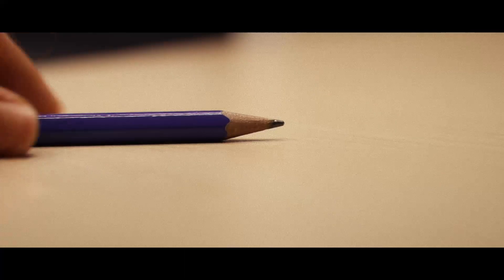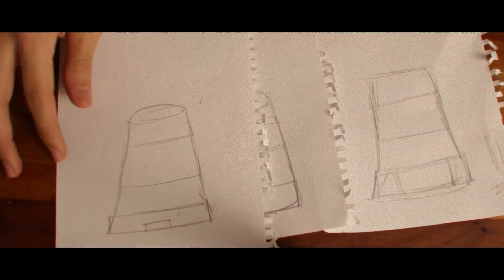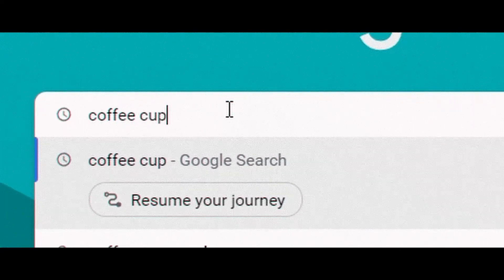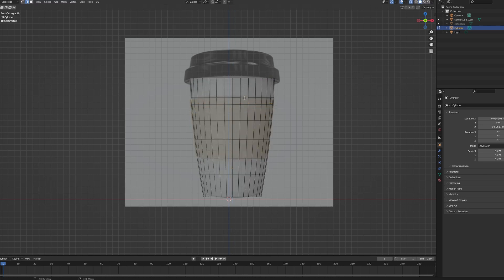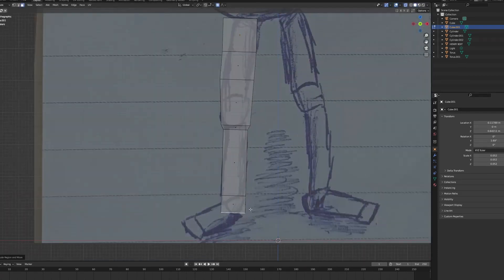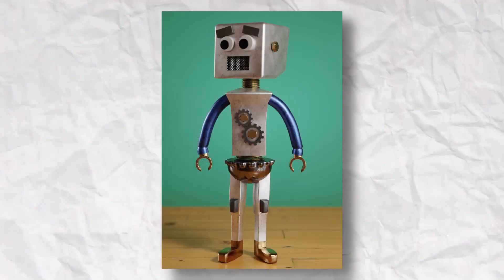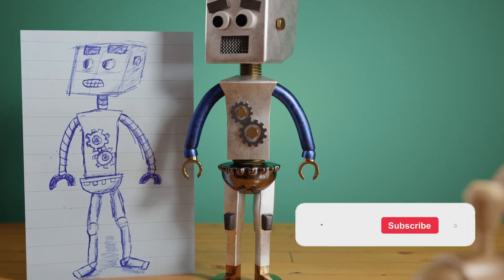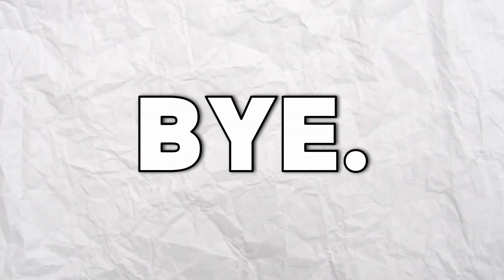Creating Realistic 3D models from drawings in 2 minutes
In this video, I'm going to show you an awesome blender technique to turn your drawings into 3d using Blender. This is an essential skill to level your art and it is super useful when working with complex scenes.

inspired by: @gawxboi @Gawx2 @GawxArt